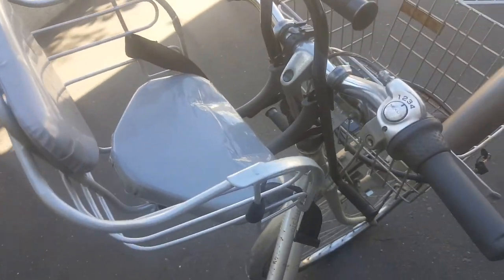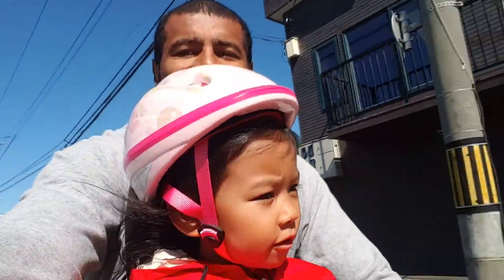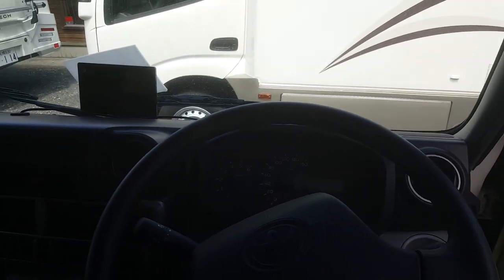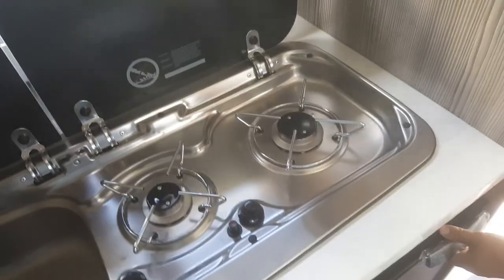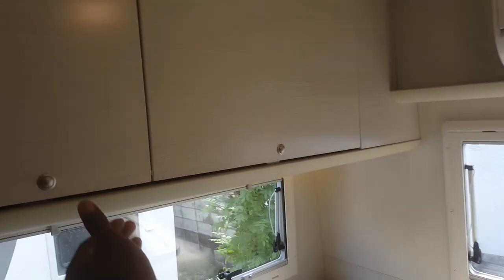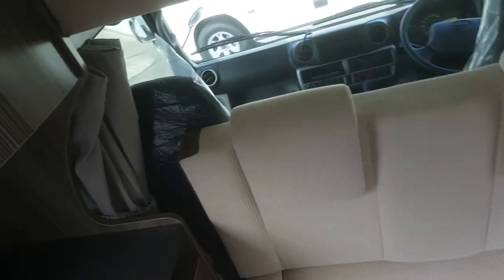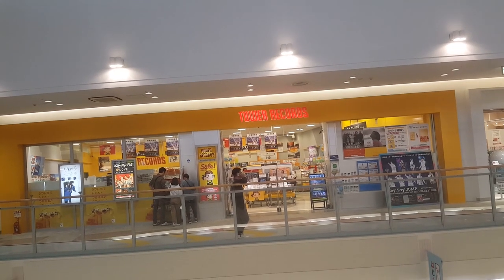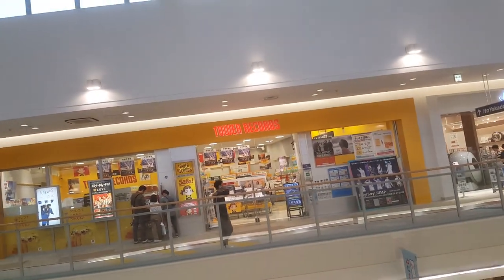Jingisukan | BETTER EVERYDAY - S01:E09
- Traditional Japanese breakfast
- Bike ride with Three
- More time at the park
- Pool
- Jingisukan at Sapporo Beer Factory